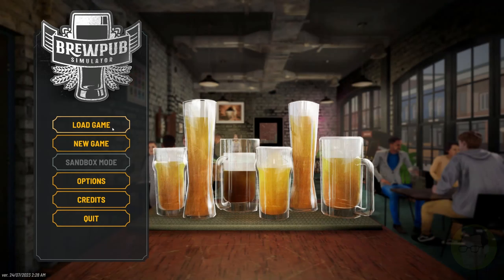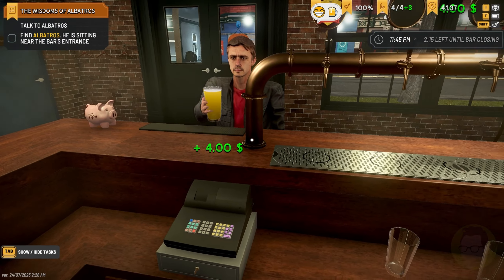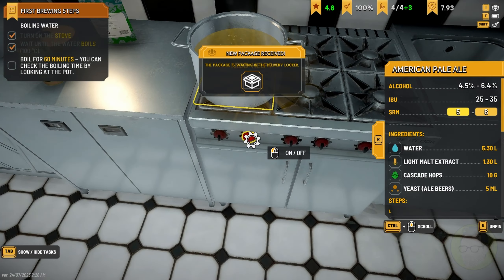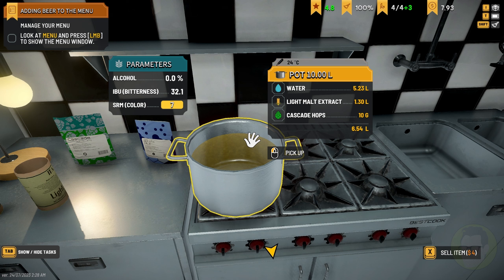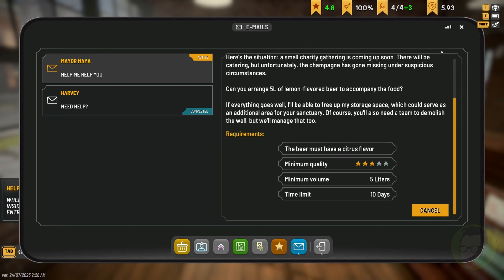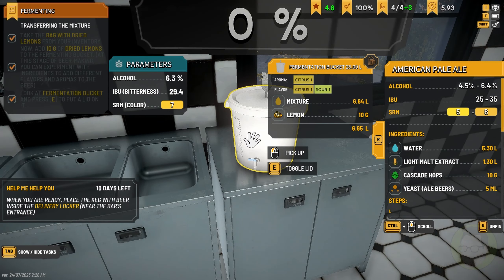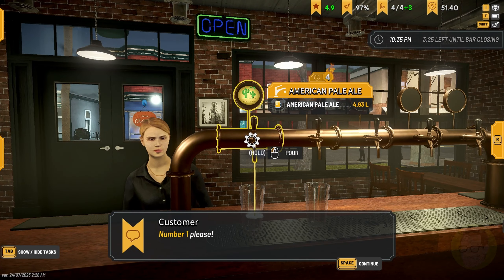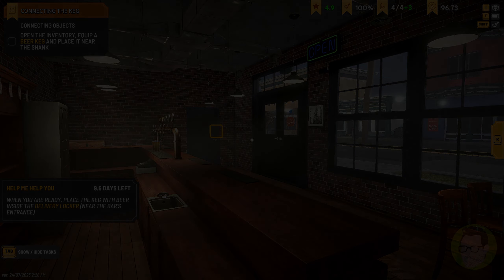SIMIS AMERICAN PALE? Brewpub Simulator Episode 04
Quit your day job, open a bar! Decorate the place, create your own beer and design your labels. Keep your kegs full and your customers happy, and never stop growing!